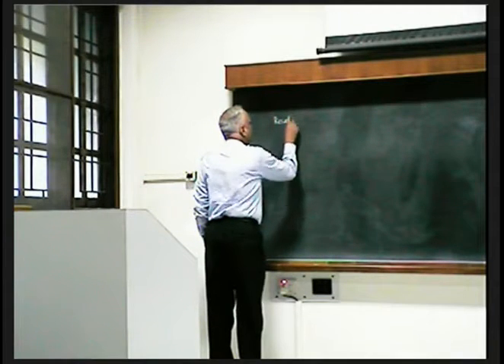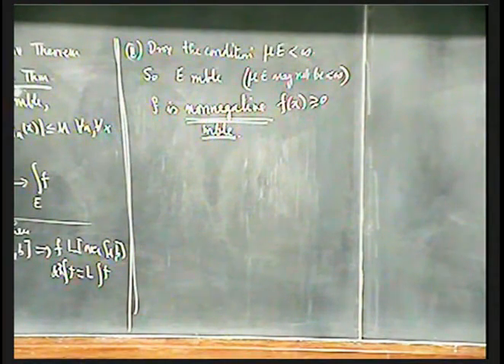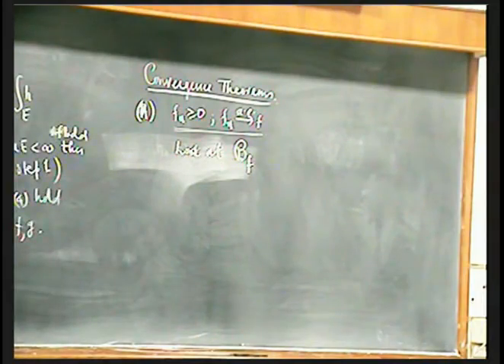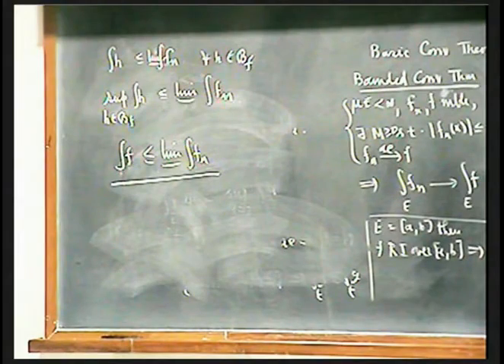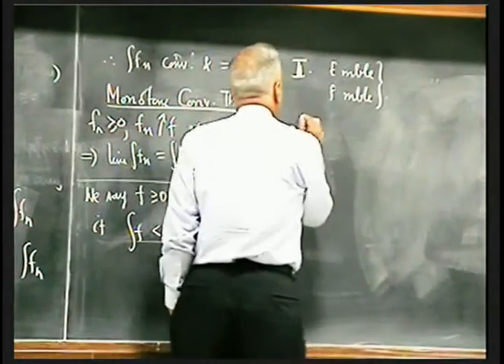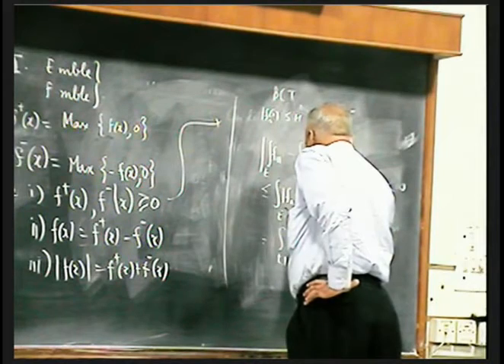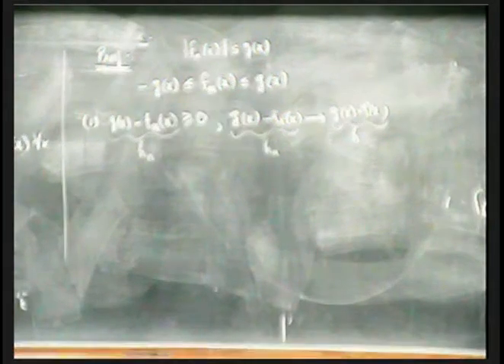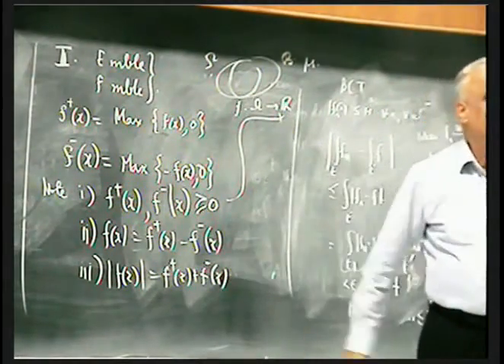Lecture 11: Convergence Theorems